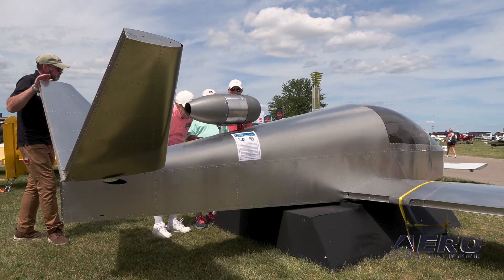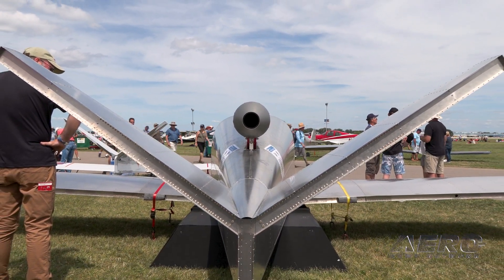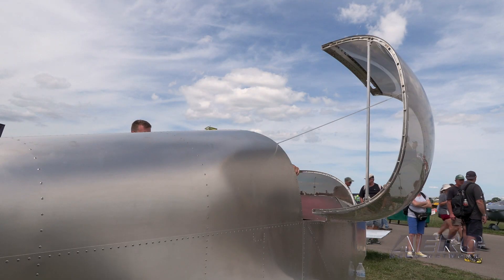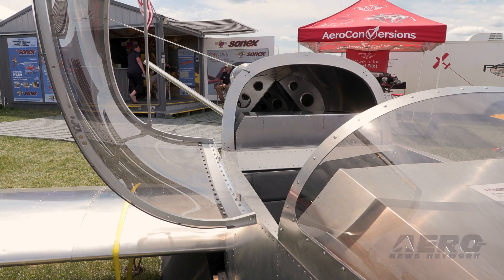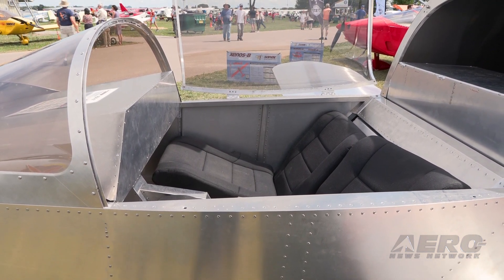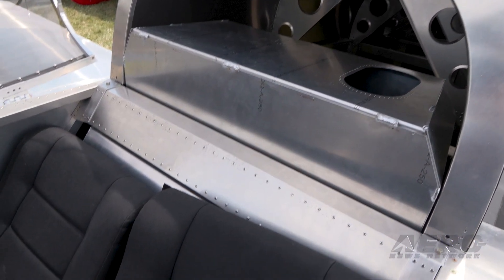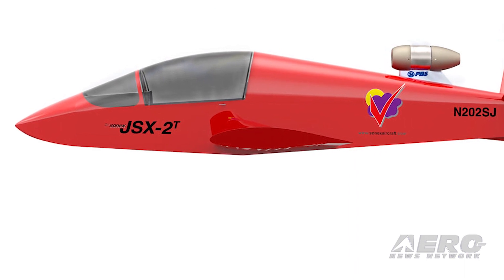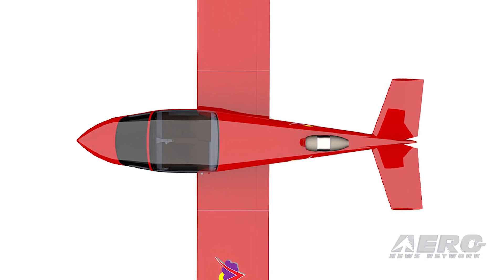Aero-TV: Sub-Sonex JSX-2T and the Science of Evolution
Calling All Aspiring Jet Pilots

Sonex Aircraft, LLC—the Oshkosh, Wisconsin-based manufacturer of kit-aircraft—is accepting deposits for its SubSonex JSX-2T, a two-place, home-built, personal jet.

Aside from being a capable aircraft in its own right, the JSX-2T is intended, in part, to serve as a trainer for pilots seeking to transition into Sonex’s single-seat SubSonex JSX-2—upon which the new airplane is based. Sonex asserts with candor and confidence that the JSX-2T will prove itself “the lowest cost jet trainer ever.”

Flight-testing of the JSX-2T is slated to get underway in early 2023 with kit production to commence by the year’s fourth quarter.

True to its trainer (T) designation, the JSX-2T features side-by-side seating and extensive commonality with its JSX-2 counterpart. The two aircraft are similar in wing planform and loading, and share numerous system architectures. The high-degree of similitude between the JSX-2 and JSX-2T promises to streamline pilot transition from one aircraft to the other.

That the JSX-2T gives rise to a weird set of specifications is certain. The aircraft’s diminutive 620-pound empty weight belies its 880-pound useful load—just as its 202-knot Vne contradicts its 63-knot stall speed. The JSX-2T’s dorsal-centerline-mounted 292-lbf PBS TJ100 turbojet engine and V-tail empennage evoke images of what Hitler’s V-1 flying bomb might have looked like had it been designed by Beechcraft circa 1950.

To reserve a JSX-2T kit, interested parties will need plunk down $15,000. Sonex estimates the total cost of the completed aircraft—to include engine, avionics, and interior upholstery—will be in the neighborhood of $155,000. Customers who cancel their JSX-2T reservations will incur a $1,500 fee.
Persons seeking to fast-track the completion of their JSX-2Ts will be happy to know Sonex—in addition to the basic kit—will offer Quick-Build and Ultra-Quick-Build options for $66,000 and $74,000 respectively.

Like all Sonex aircraft, the JSX-2 and JSX-2T are evolutions of the Sonerai, a Volkswagen-powered homebuilt airplane designed by John Monnett in the early 1970s. Monnett’s single-seat, mid-wing, tailwheel craft proved a respectable Formula-V racer, and he developed it steadily until 2019, when Monnett sold the design to Sonex. The Sonerai appellation is a portmanteau—albeit a stylized one—of Sonic and Cosmic-Ray